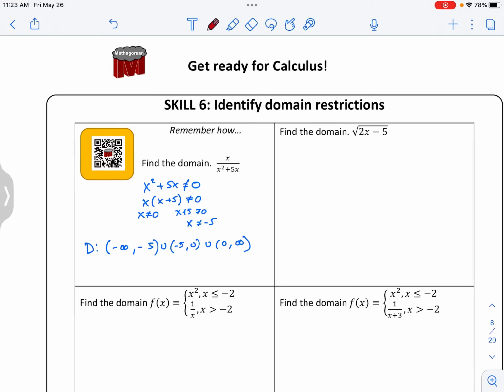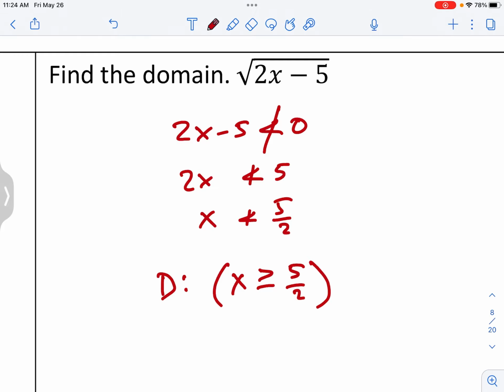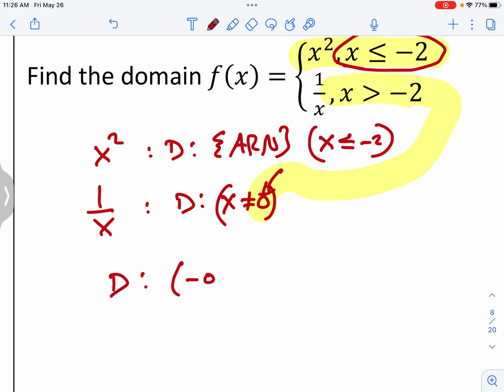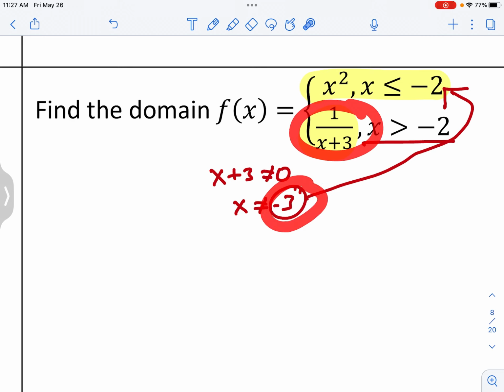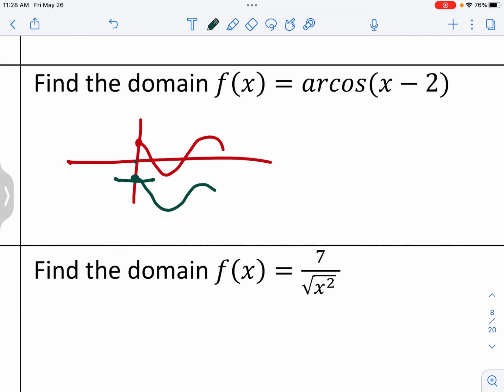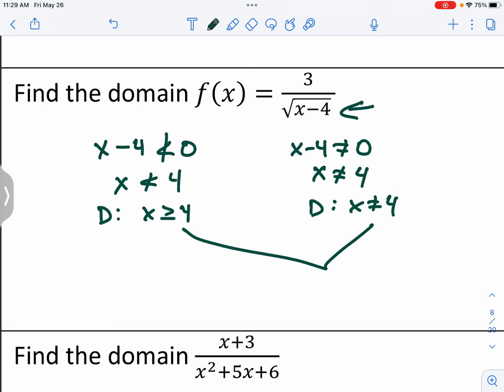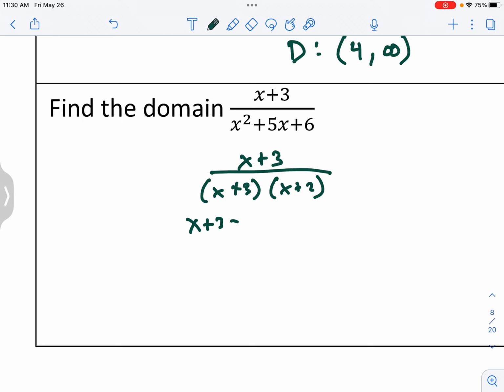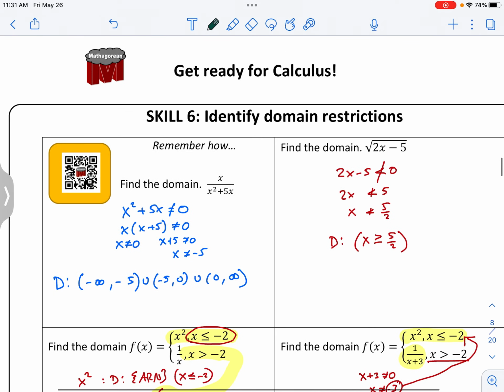Get Ready for Calculus - Skill 6 - Entire Skill - Identify Domain Restrictions